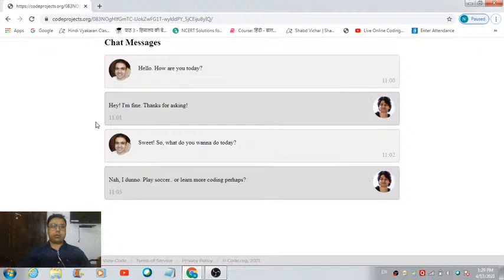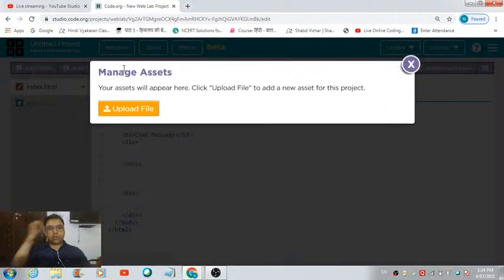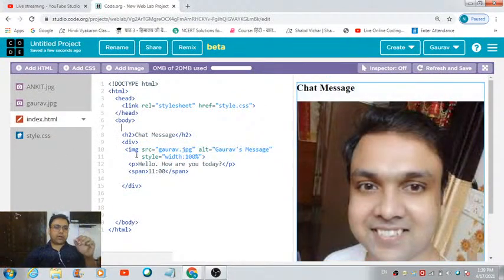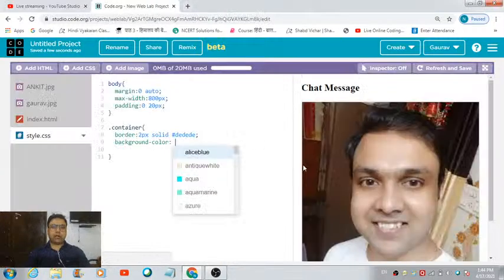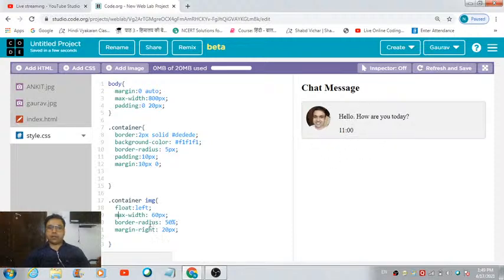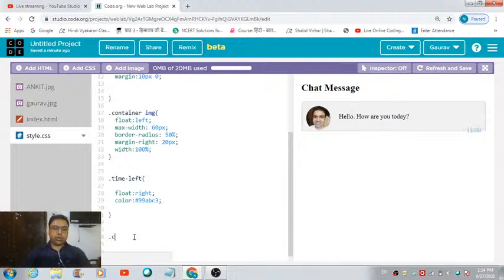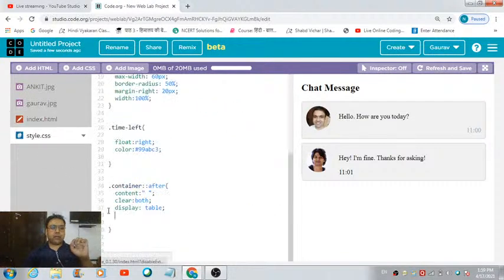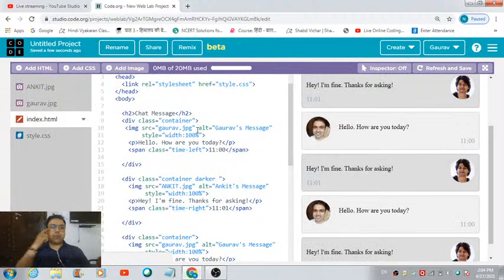Create Chat Message Box Design in Weblab on Code.org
In this tutorial we will learn to create chat message boxes. In every message box there will be three different elements we are going to have .

For every chat box we are going to have a separate container . Once we get the required view on the stage area we will style all the elements using cascading style sheets.

This time, besides using the general css properties , we guys will learn to use the ::after property also which is used to insert some text after the content of each relevant element.